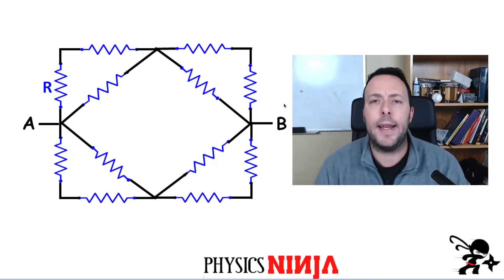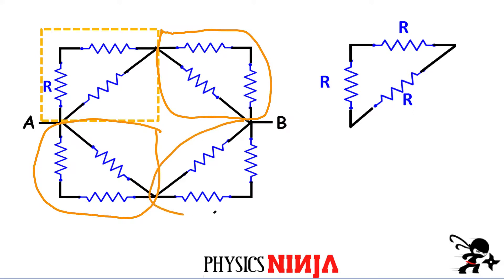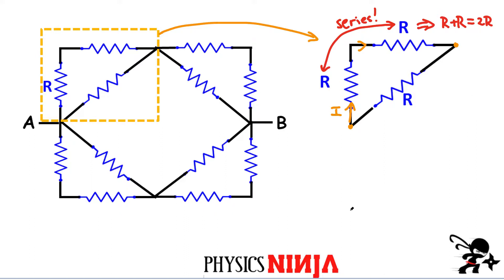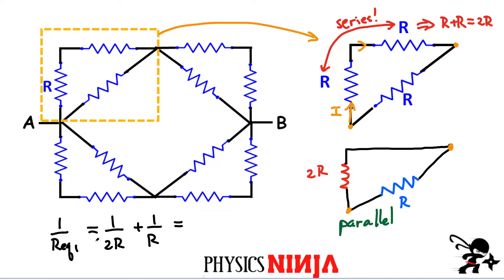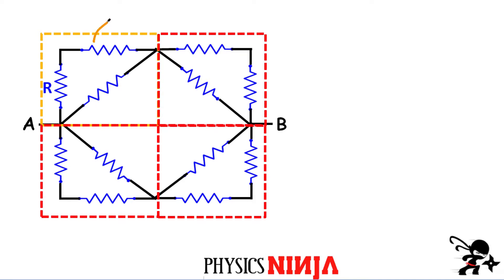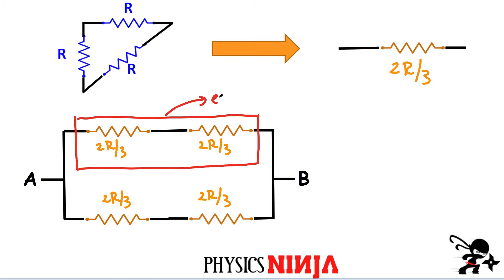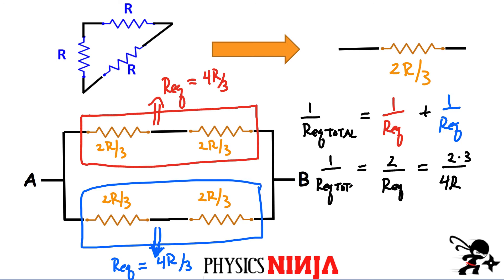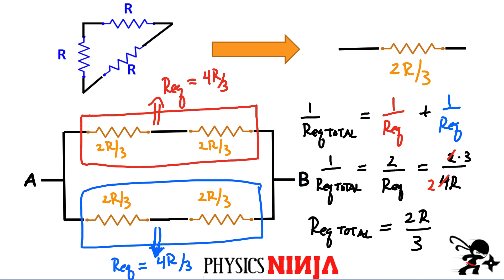Calculating the Equivalent Resistance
Physics Ninja shows you how to simply a complicated network of resistors into a single equivalent resistor.  This network involves combinations of resistors in series and in parallel.